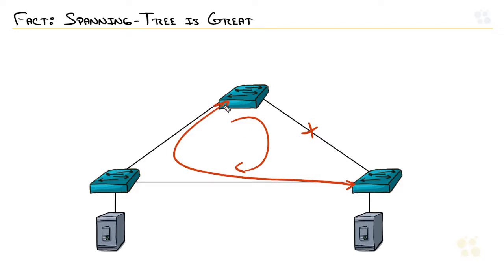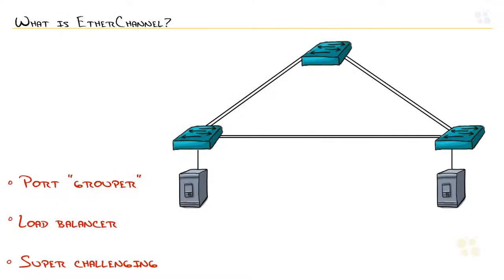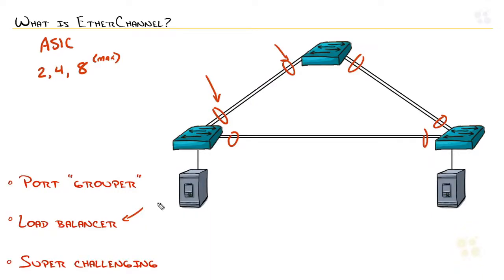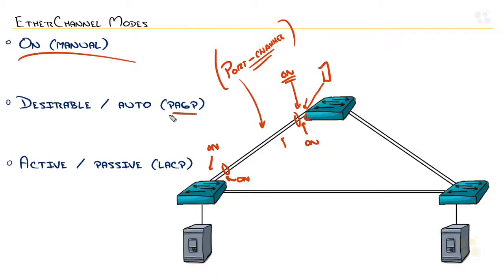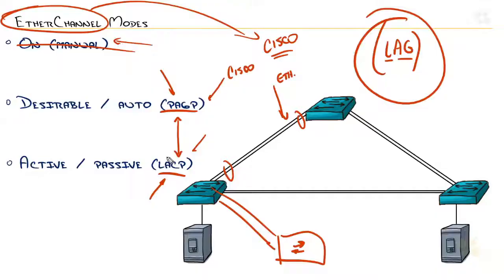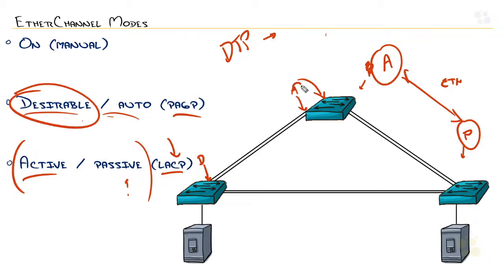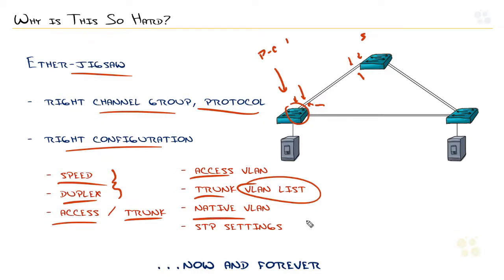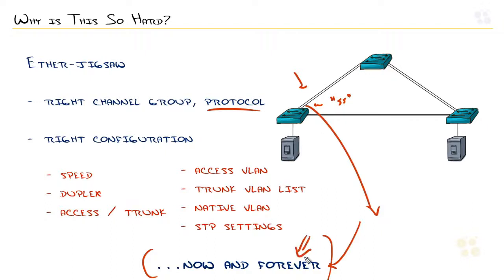186. What is EtherChannel?